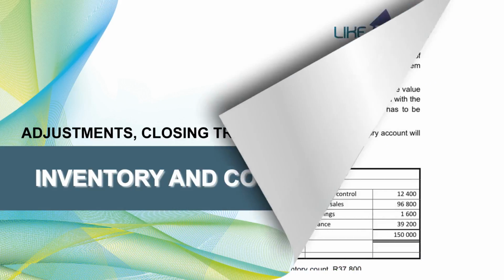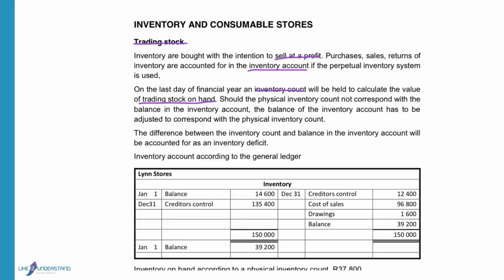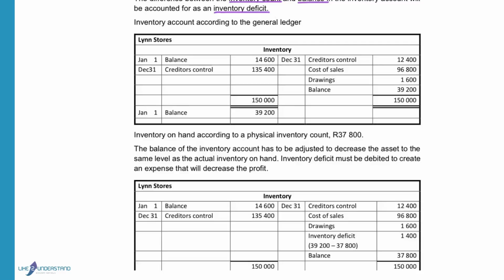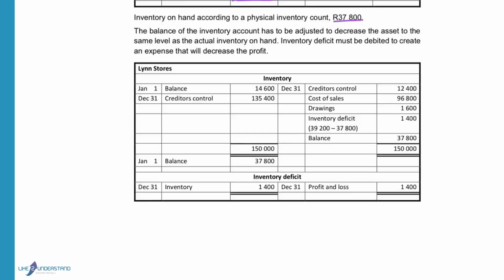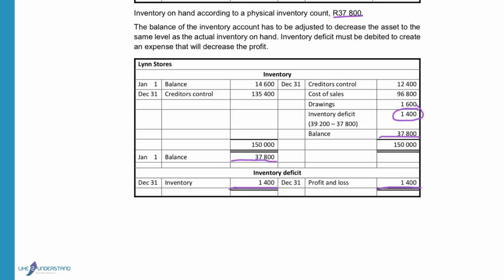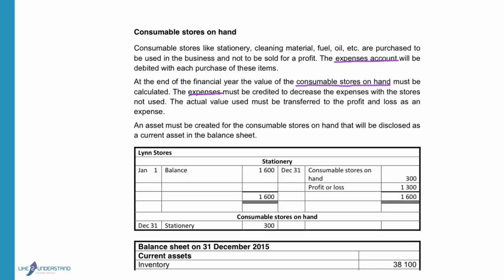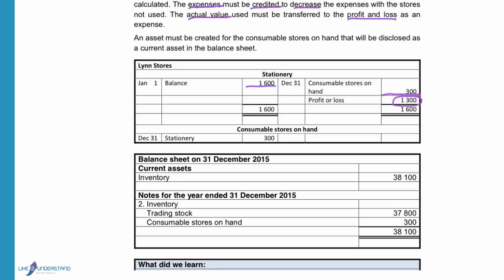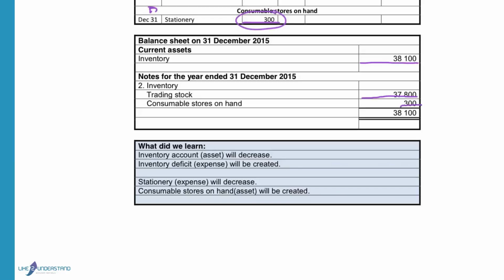ADJUSTMENTS - 27 INVENTORY AND CONSUMABLE STORES